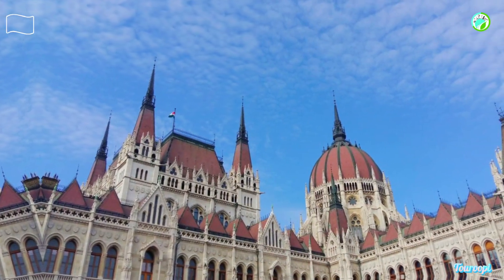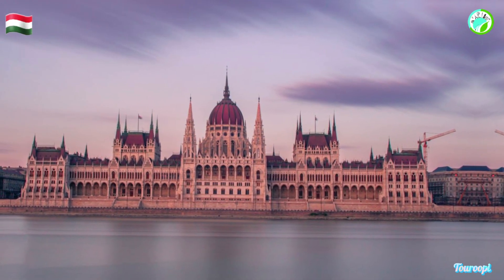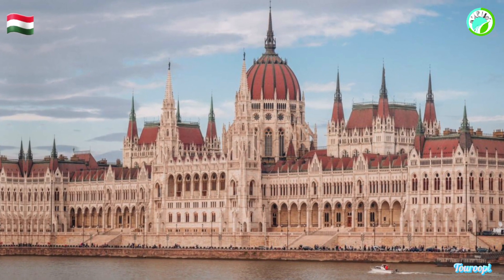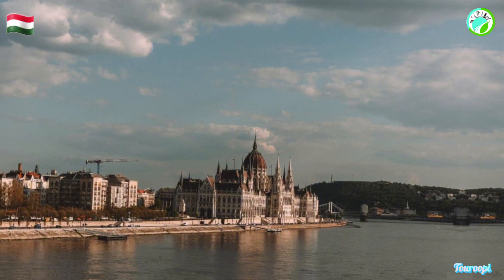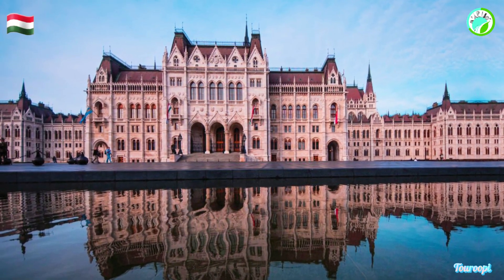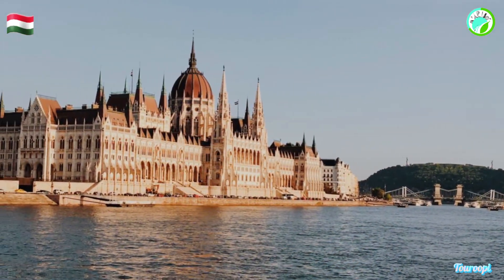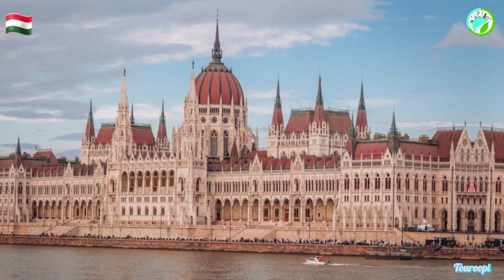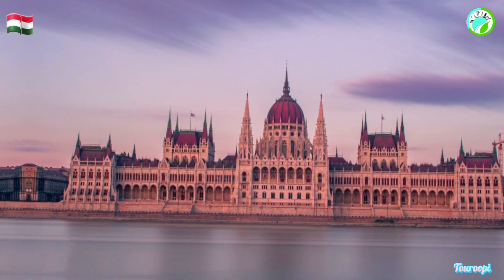The Hungarian Parliament Building Hungary Things to do and Travel Guide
🛑In this Video Hungarian Parliament Building Hungary.
Explore More Details  👇

🛑The Hungarian Parliament Building, known locally as the "Országház," is one of Hungary's most iconic landmarks and a symbol of its political history. This magnificent structure situated on the banks of the Danube River in Budapest boasts a rich history, a diverse climate, excellent accessibility, a thriving tourism industry, and a range of activities for visitors.

🛑History:
The Hungarian Parliament Building's construction began in 1885 and was completed in 1904, making it one of the most significant architectural achievements of Hungary's historic past. It was designed by renowned architect Imre Steindl and showcases a blend of neo-Gothic and neo-Renaissance architectural styles. The building has played a central role in Hungary's political history, witnessing numerous significant events, and remains a symbol of the country's democratic institutions.

🛑Climate:
Hungary experiences a continental climate, characterized by hot summers and cold winters. Budapest, where the Parliament Building is located, enjoys a pleasant climate in the summer, with temperatures often reaching into the 80s°F (high 20s°C). Winters can be chilly, with temperatures dropping below freezing, and occasional snowfall adds to the city's charm.

🛑Accessibility:
The Hungarian Parliament Building is centrally located in Budapest, making it easily accessible to both domestic and international visitors. Budapest has a well-developed transportation network, including an international airport, multiple train stations, and an extensive public transportation system, making it convenient for tourists to reach the city and explore its attractions.

🛑Tourism:
The Parliament Building is a major tourist attraction in Budapest and Hungary as a whole. It draws visitors not only for its architectural grandeur but also for its role in Hungarian history and politics. Guided tours are available for visitors who want to explore the building's interior, including the stunning chambers and halls, as well as learn about its history and significance.

🛑Things to Do:

Take a Guided Tour: Visiting the interior of the Hungarian Parliament Building is a must. Guided tours provide insight into the country's political history and allow you to admire the building's opulent architecture, including the Crown Jewels and the Hungarian Holy Crown.

Enjoy a River Cruise: The Parliament Building's location along the Danube River provides an excellent opportunity to take a river cruise and enjoy panoramic views of the building and the cityscape.

Stroll Along the Danube Promenade: The promenade offers picturesque views of the Parliament Building, especially in the evening when the building is beautifully illuminated.

Visit Nearby Attractions: The Parliament Building is situated in a historic district of Budapest, and you can explore nearby attractions like Buda Castle, Fisherman's Bastion, and Matthias Church.

Attend a Hungarian Parliament Session: If you're interested in politics and government, check the schedule for parliamentary sessions and see if you can attend one during your visit.

Experience Hungarian Cuisine: Budapest is known for its vibrant food scene. Try traditional Hungarian dishes like goulash, stuffed peppers, and chimney cake at local restaurants and cafes.

🛑the Hungarian Parliament Building is a symbol of Hungary's political history and architectural grandeur. Its central location in Budapest, coupled with its accessibility and cultural significance, makes it a must-visit destination for tourists exploring the heart of Hungary's capital city.

Chaps
00:00-About Hungarian Parliament Building
00:41-Exploration and discovering
02:38-Last summary